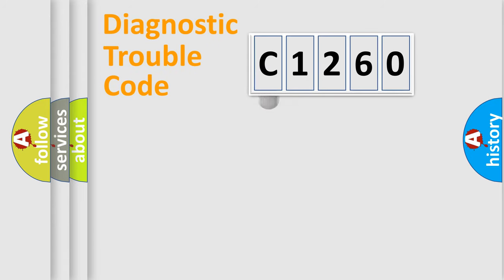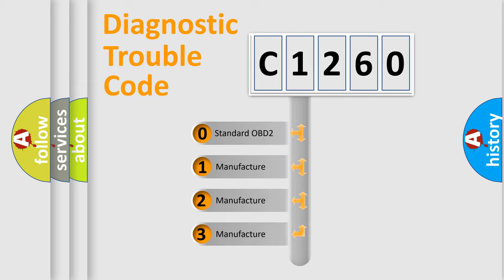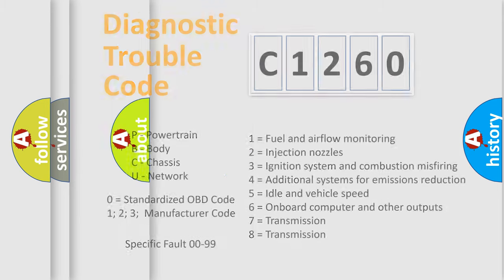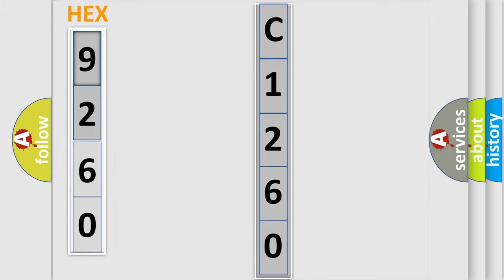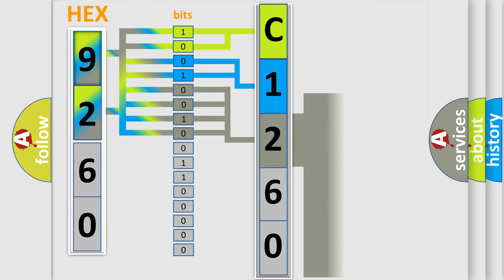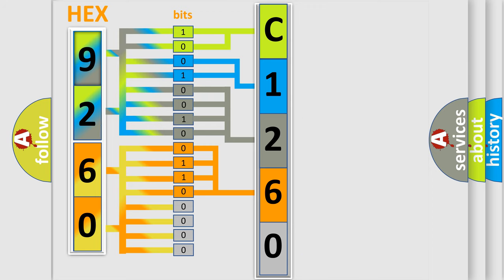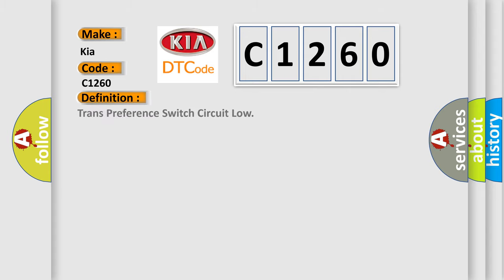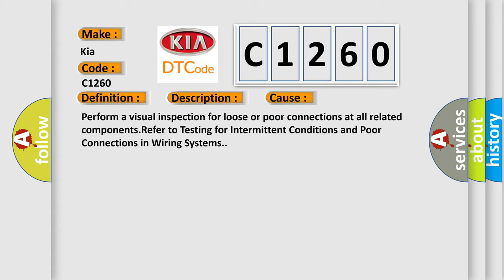DTC KIA C1260 Short Explanation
Contents:
0:21 Basic DTC analysis according to OBD2 protocol standard.
1:48 Insight into programming
2:58 A diagnostically understandable description of the Diagnostic Trouble Code
3:05 Basic error definition

Make:
Kia
Code:
C1260
Definition:
Trans Preference Switch Circuit Low
Description:
The battery voltage must be between 9.0-16.0 volts.Ignition switch in the RUN position.The Tow or Haul switch must be activated.
Cause:
Perform a visual inspection for loose or poor connections at all related components.Refer to Testing for Intermittent Conditions and Poor Connections in Wiring Systems.